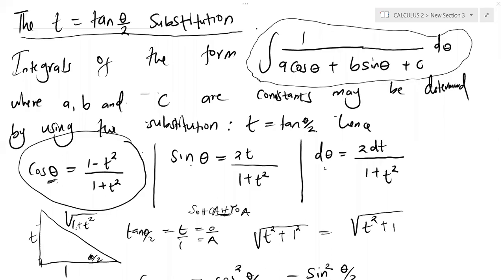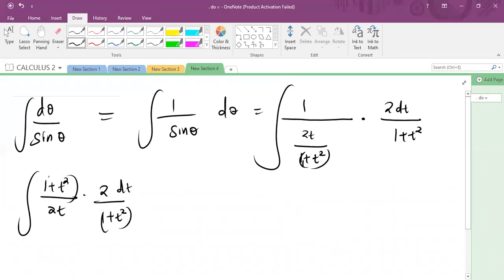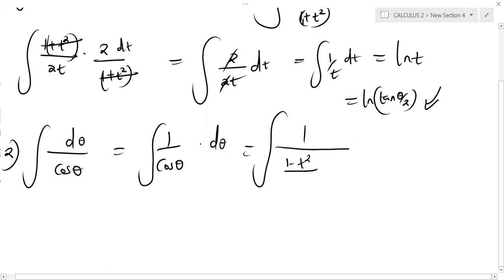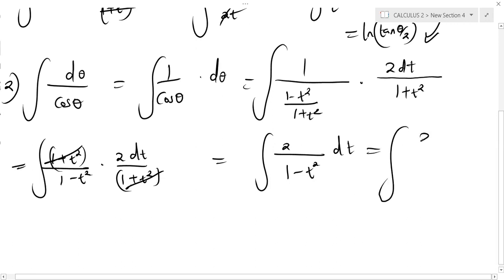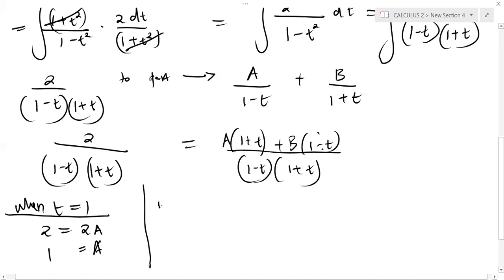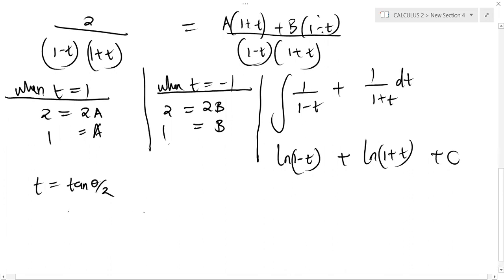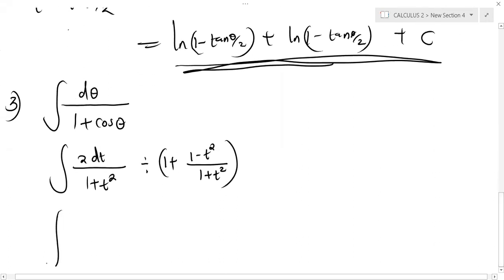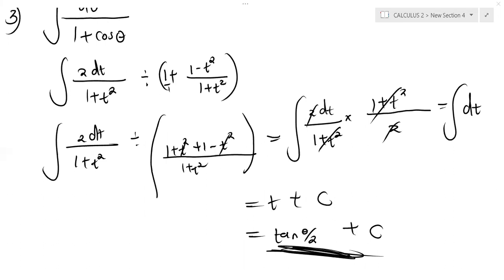Integration using t = tan (x/2) substitution